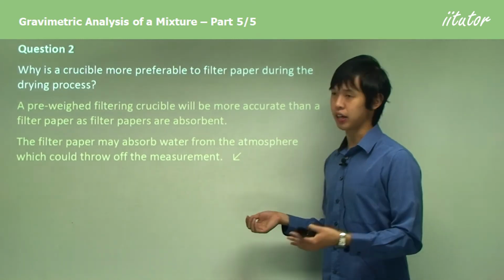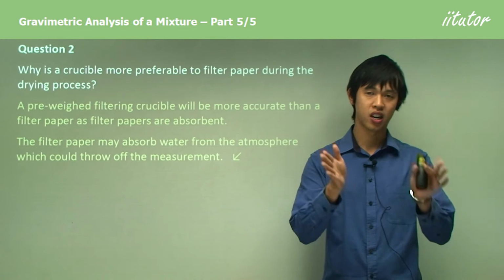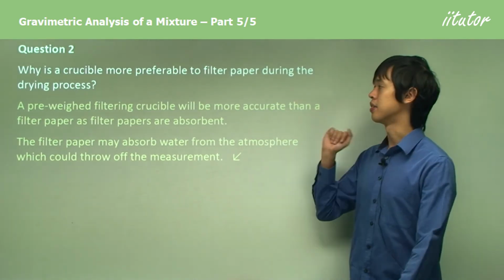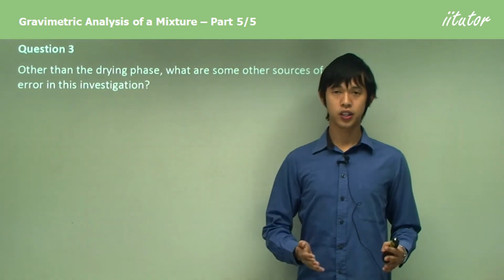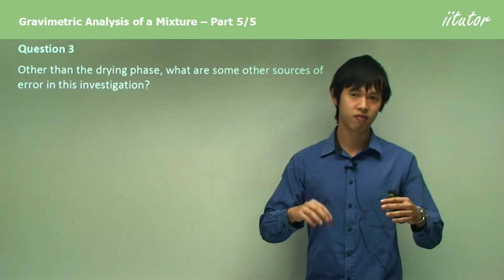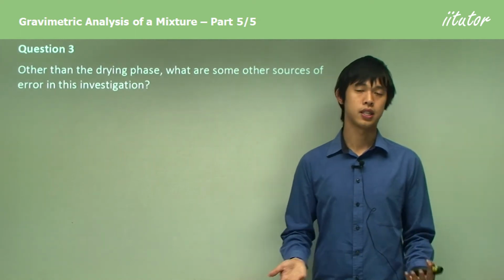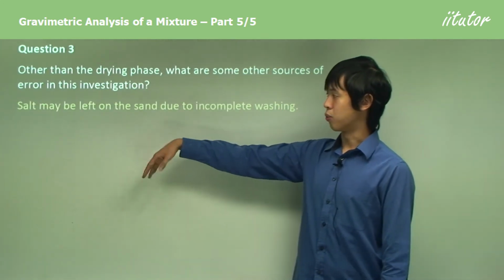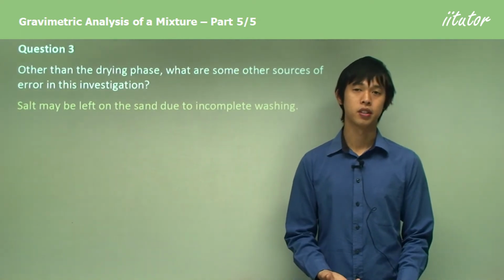💯 Gravimetric Analysis of a Mixture, Drying Process and Safety Precautions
Question 2

Why is a crucible preferable to filter paper during the drying process?

A pre-weighed filtering crucible will be more accurate than a filter paper as filter papers are absorbent. The filter paper may absorb atmospheric water, which could throw off the measurement.

Question 3

Other than the drying phase, what are some other sources of error in this investigation?

Salt may be left on the sand due to incomplete washing. Splattering of salt during evaporation may occur.

Question 4

Discuss the need for safety precautions while carrying out this experiment.

In terms of risk, there are very few dangerous processes in this investigation. The major risk is burning during the heating and drying; care should be taken when heating and drying the samples to avoid burns.